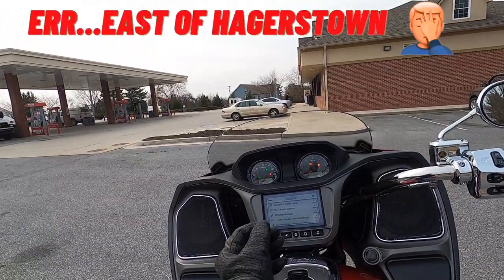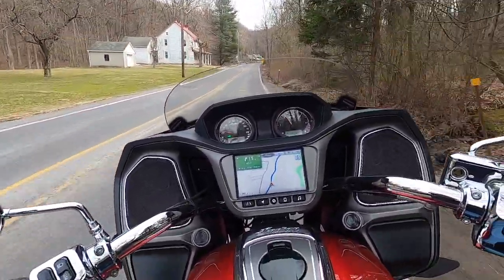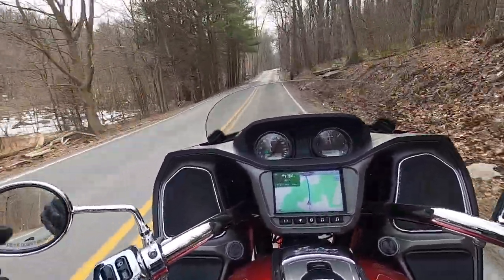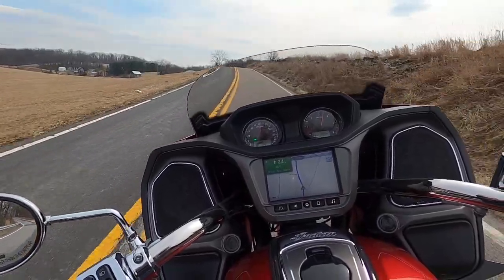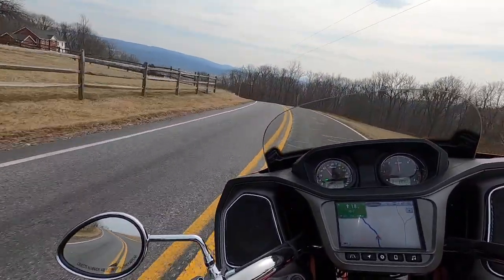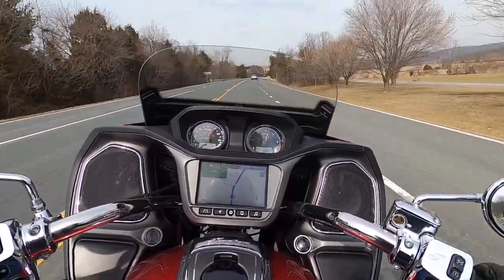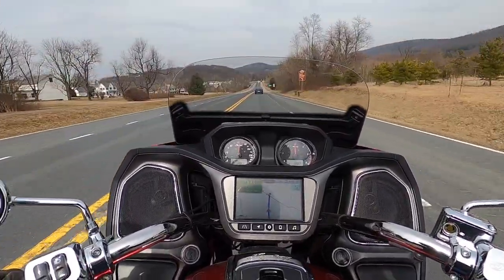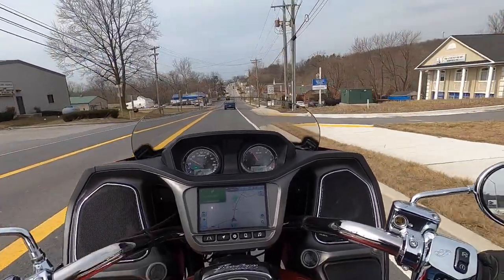Indian Challenger Riding Burkittsville MD & the South Mountain Loop!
Hey everyone! I found some fun rides up between Frederick and Hagerstown in MD, so this week and next we'll check those out! I've heard riding up around Thurmont, MD is also great, so if you know of any specific rides up that way be sure to let me know!

Today's ride takes us through Burkitsville - home of the Blair Witch (only from a movie)! I wasn't concerned - pretty sure the Challenger would take good care of me. No damned broomstick is catching my bike! 😉

If you want to give this ride a shot you can find the .gpx file for GPS/Google Maps and a picture of the map at my Google Drive page here:

Until next week, stay safe out there!

DMV SoloRider